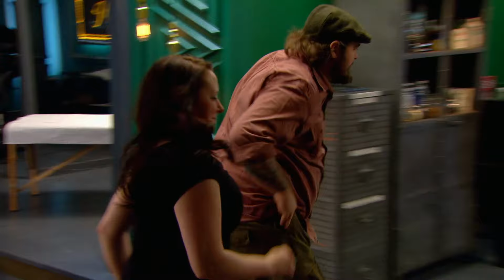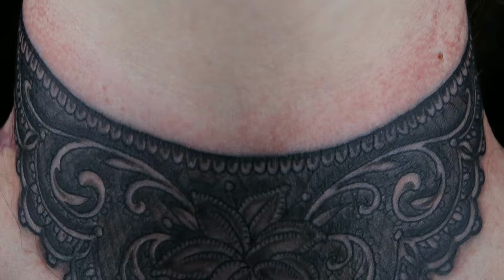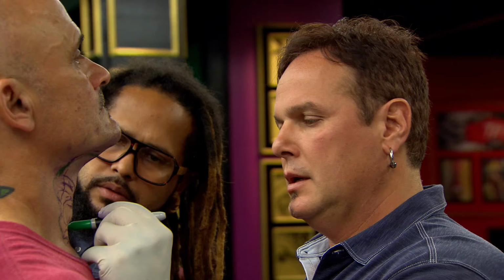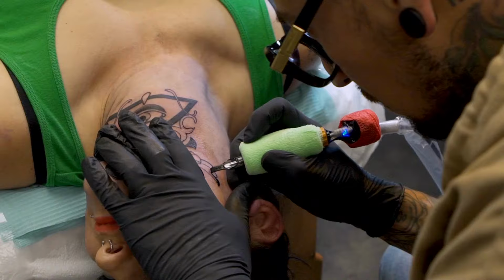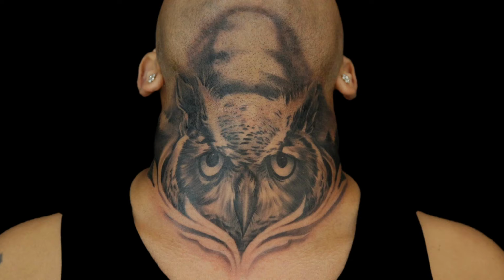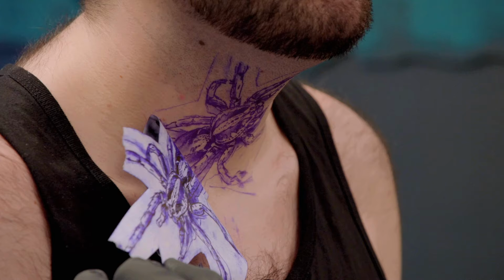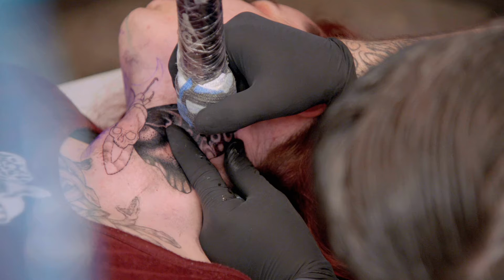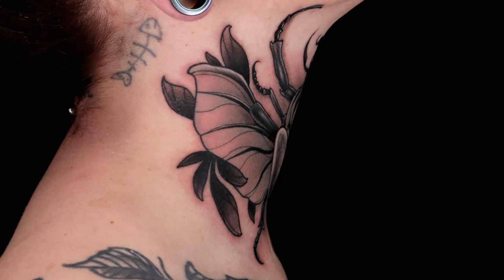Ink Master’s Best (& Worst) Throat Tattoos 🤭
From under-chin insects to a Victorian lace piece gone wrong, here are Ink Master’s best and worst throat tattoos.